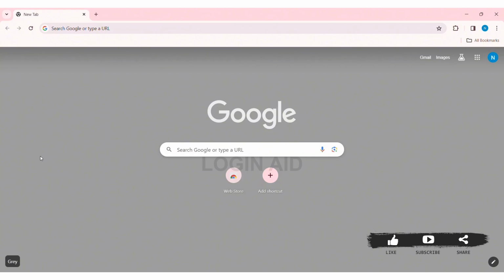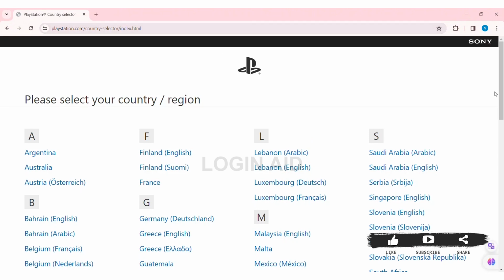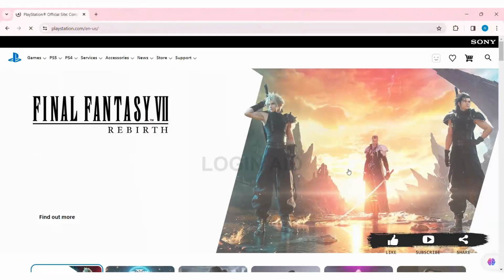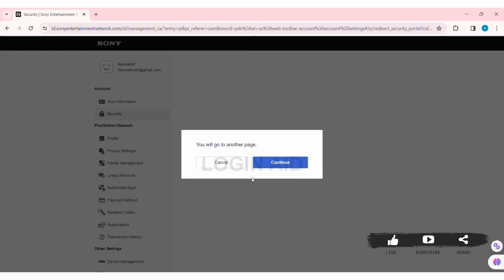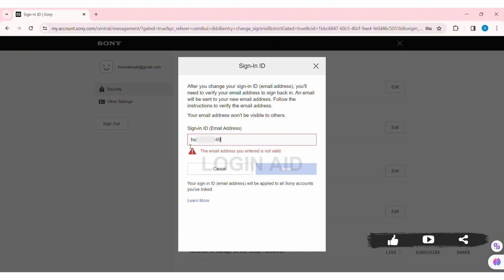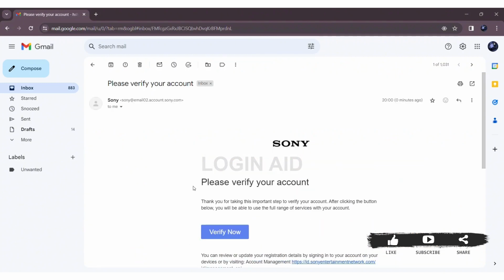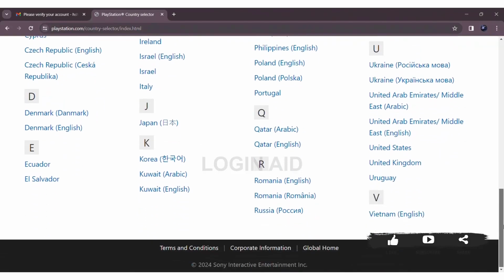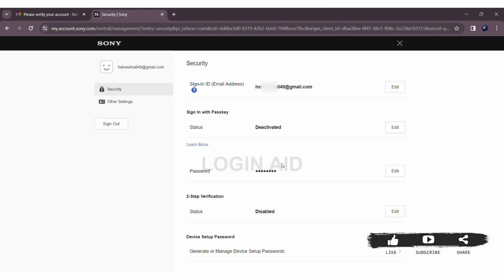How To Change Email Address On PlayStation 2024 | Edit/ Update PlayStation Sign-In ID | PSN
Whether you've recently changed your email or prefer to use a different one, our tutorial provides step-by-step instructions for seamless account management. Ensure your PlayStation experience remains smooth and uninterrupted by keeping your account information up-to-date.